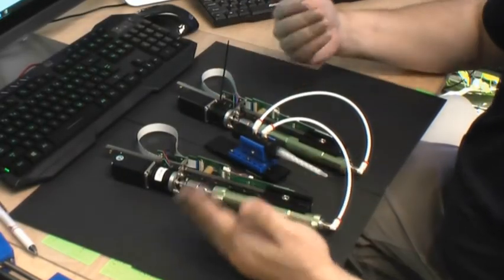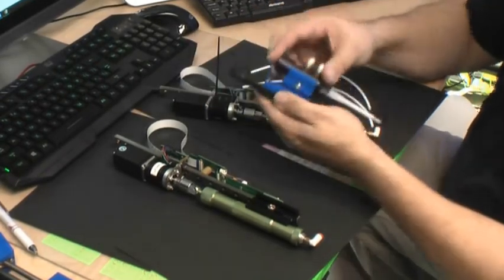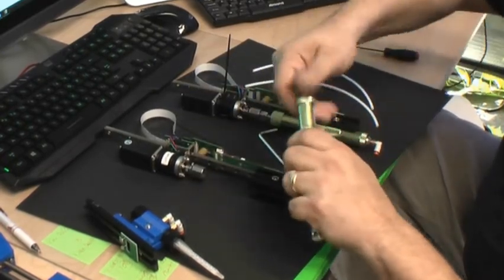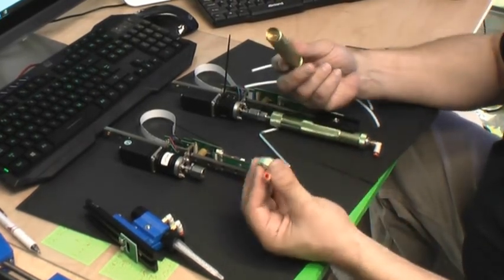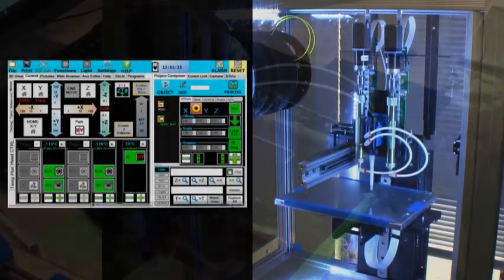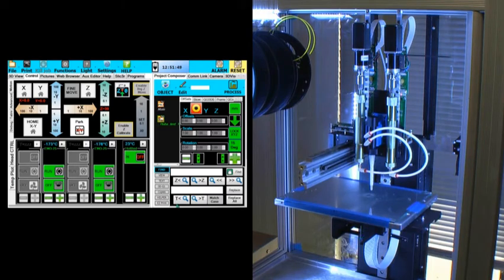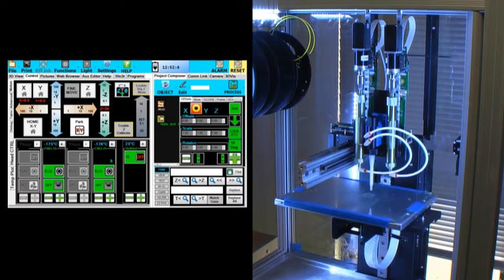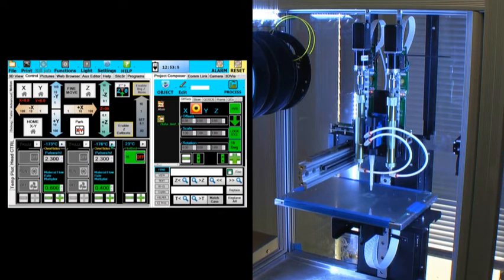Hyrel3D - Static Mixing Head Explained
This video explains how to operate the Hyrel3D SMH-2 Static Mixing Head.

which shows how the SDS heads are connected.